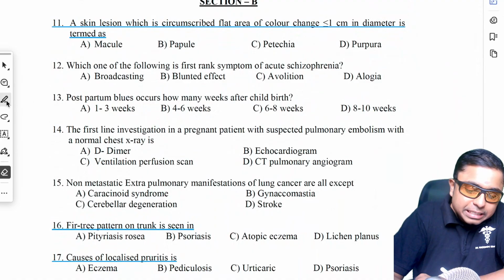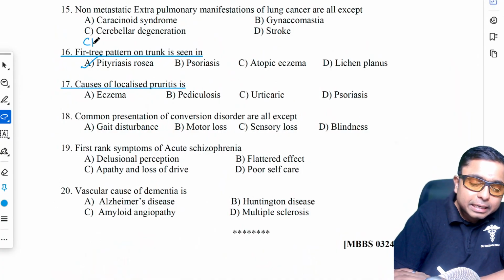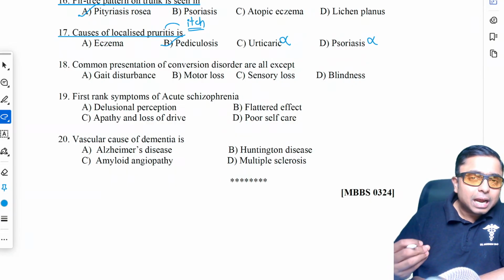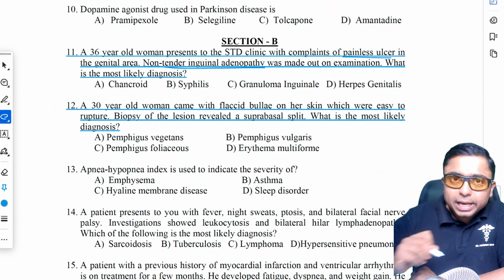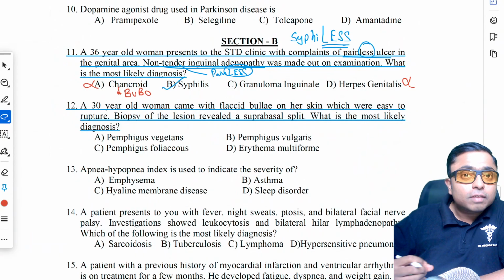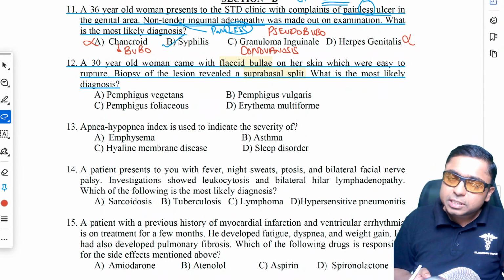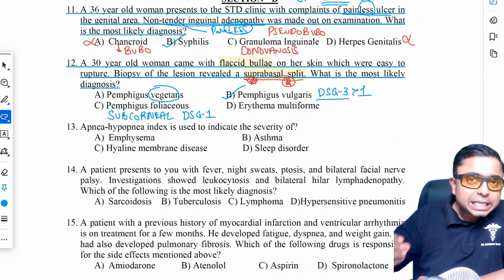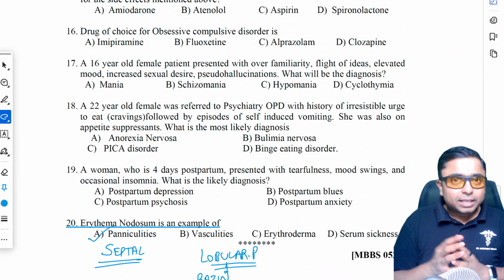MGR University March 2024 6 Derma MCQs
1. NEET PG
2. Skinpedia
3. Dermpedia
4. Dermapedia
5. DRMSD
6. Dr Maddineni Srinivas
7. Skin Encyclopedia
8. Derma Encyclopedia
9. NEET PG
10. INICET
11. NEXT 2026
12. NEXT 2027
13. FMGE
14. MRCP
15. USMLE
16. PLAB
17.  PYQs
18. IBQs

YouTube Video Description: Pityriasis Rosea, Erythema Nodosum, Pemphigus Vulgaris & More | Dermatology MCQs for NEET-PG & INI-CET
📌 NEET-PG, INI-CET, and FMGE exams. 🩺✨

🏥 Topics Covered in This Video:
✅ Erythema Nodosum – A classic example of panniculitis, its causes, clinical features, and differential diagnosis.
✅ Pityriasis Rosea – The "fir-tree" pattern on the trunk, herald patch, and its distinguishing features.
✅ Pemphigus Vulgaris – A life-threatening blistering disorder with flaccid bullae, suprabasal split, and the "tombstone appearance."
✅ Localized Pruritus – Common causes such as eczema and pediculosis, and how to differentiate from generalized pruritus.
✅ Painless Genital Ulcers in STDs – A case-based discussion on primary syphilis vs. chancroid, granuloma inguinale, and herpes genitalis.
✅ Macule vs. Papule vs. Petechiae vs. Purpura – A quick breakdown of primary and secondary skin lesions.